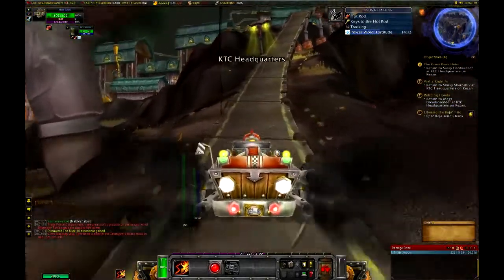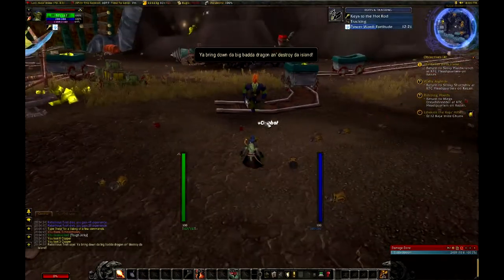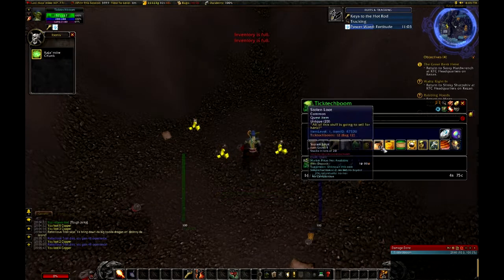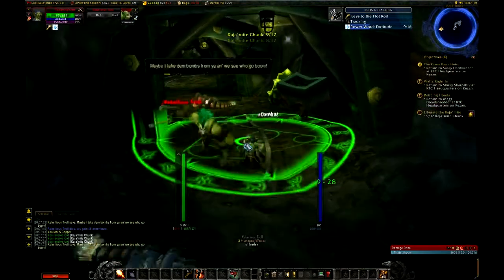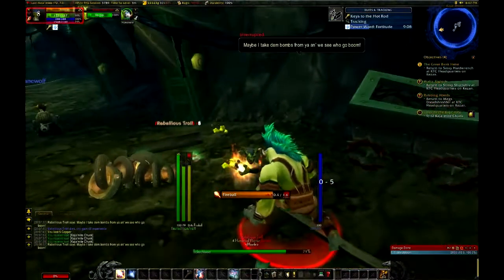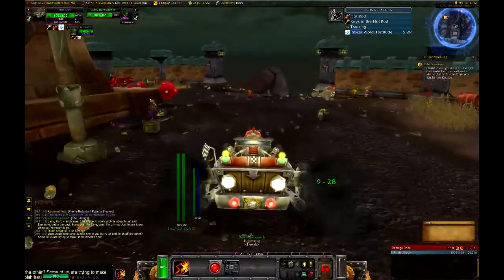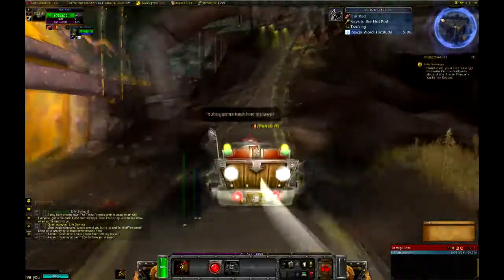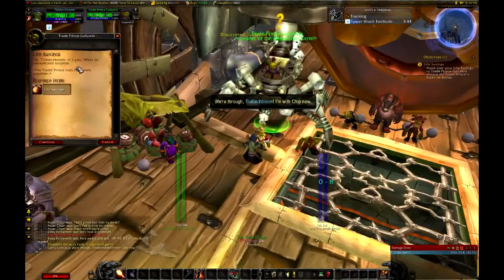Goblin Starting Zone Part 4